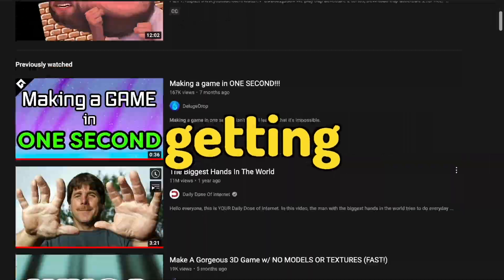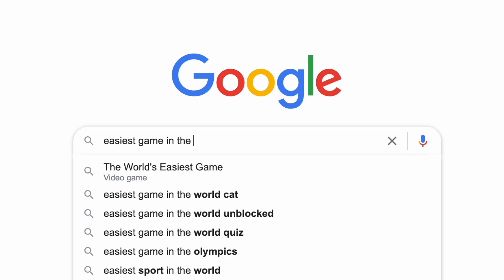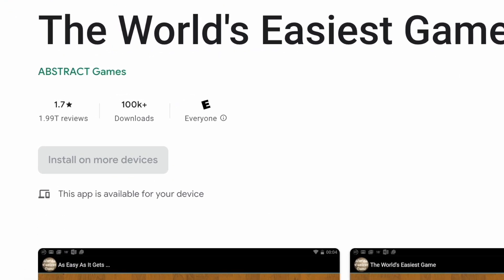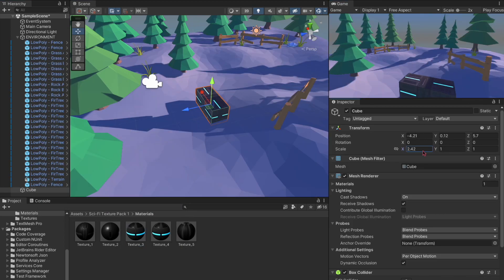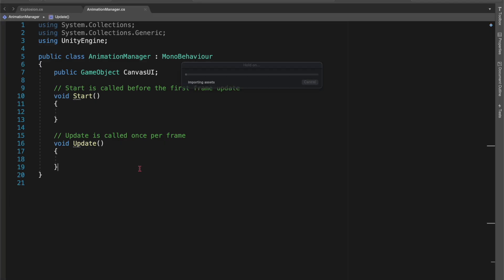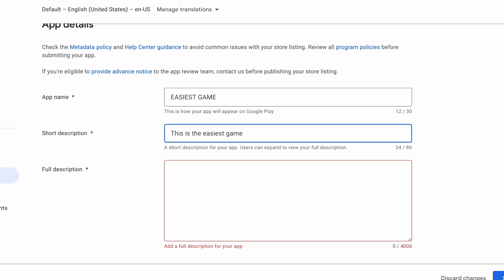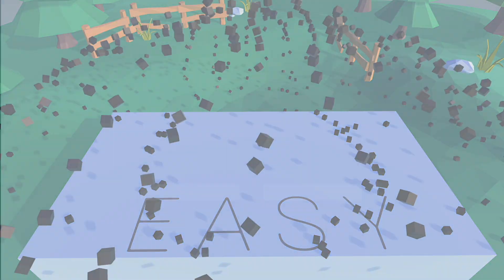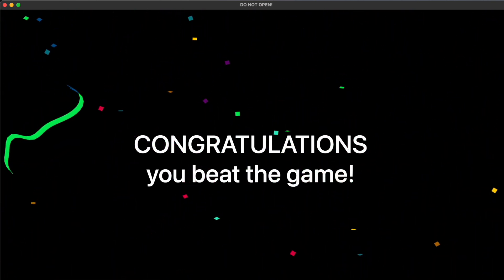I Made the World's Easiest Game!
I tried making the easiest game on the planet!

Google finally approved the game!

Making the easiest game. I made the easiest game ever. GMTK game jam. easy unity game. indie game dev. student. easiest 3D game in the world. game in 1 day. unity game in 1 line of code. unity game without code. game in 1 second.